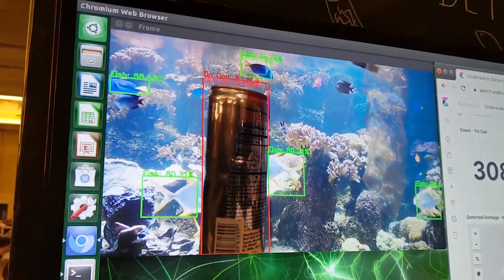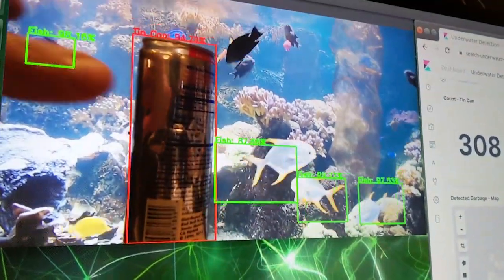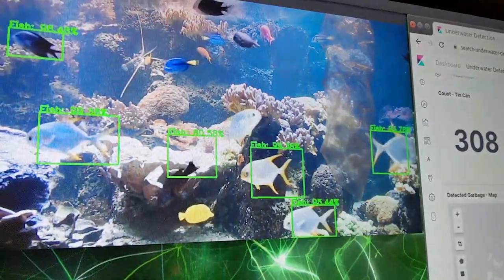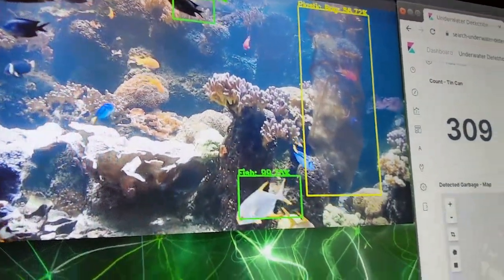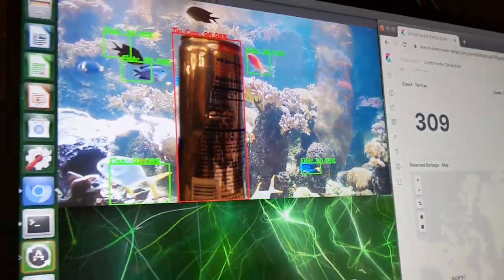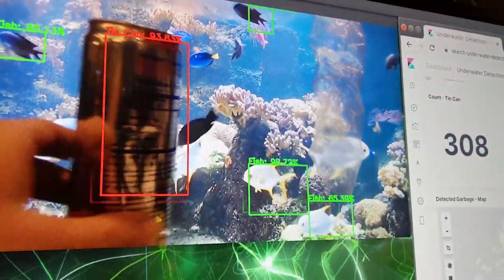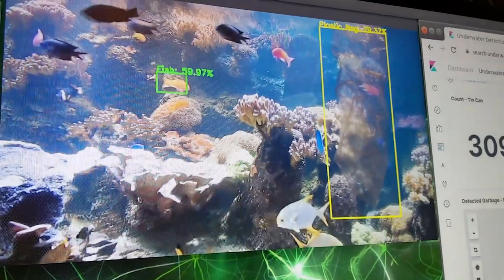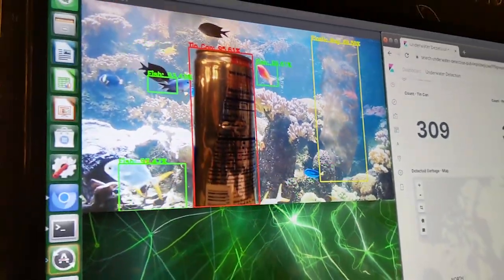AWS re:Invent 2019 - Episode 2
Bart is out at re:Invent and he found some great examples of sustainable planet-saving technology and also spent time learning about AWS Managed Streaming for Kafka and multi-account management practices.

Be sure to catch all of Bart's training over - New FREE training content available nearly every week!

Resources:
AWS YouTube